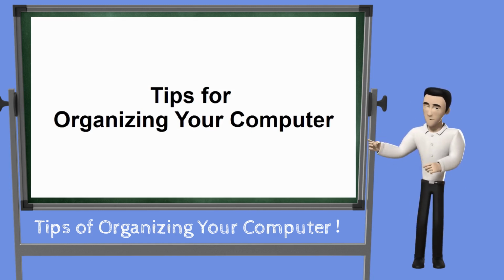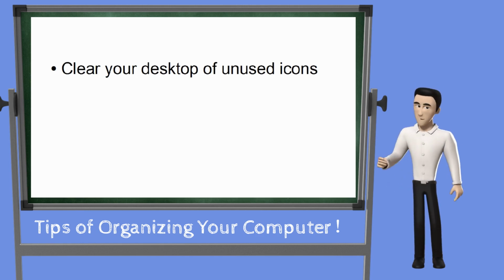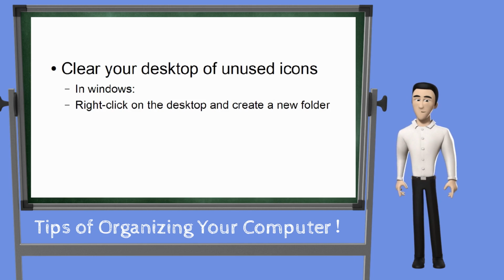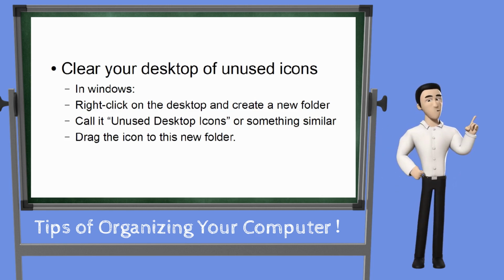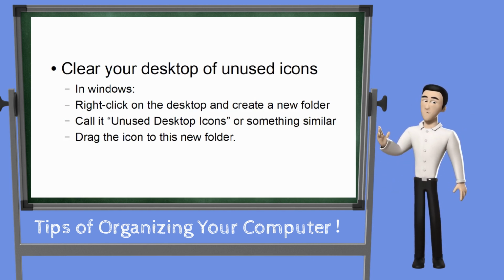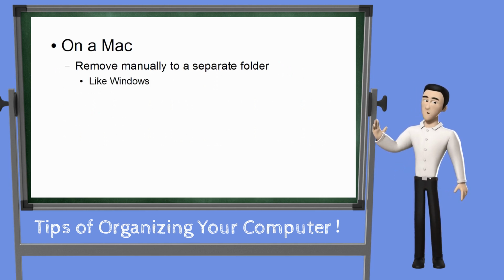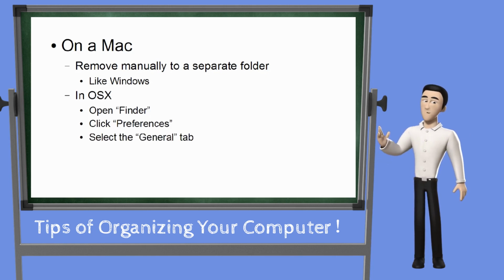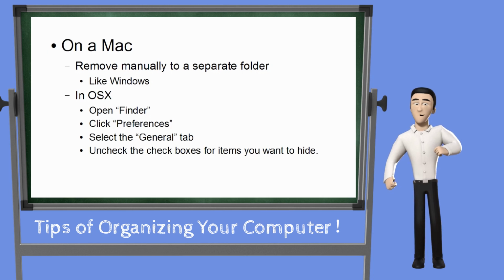Organize Your Mind lesson 6- Tips to organize your computer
Organize your mind lesson 6- how to organize your computer to improve your productivity.